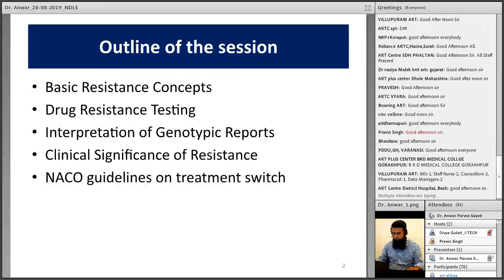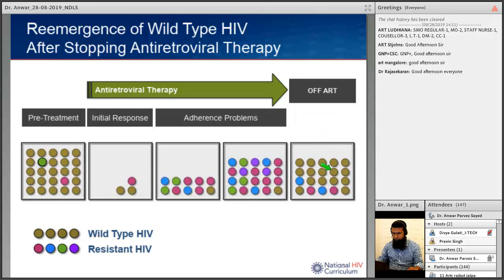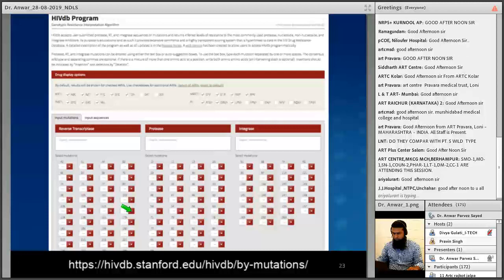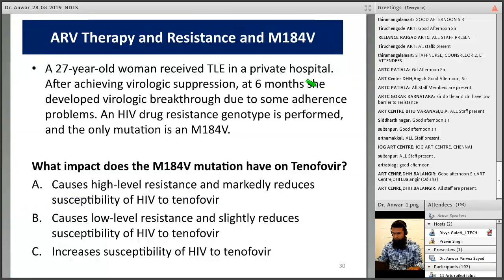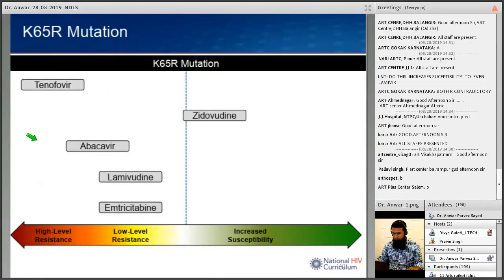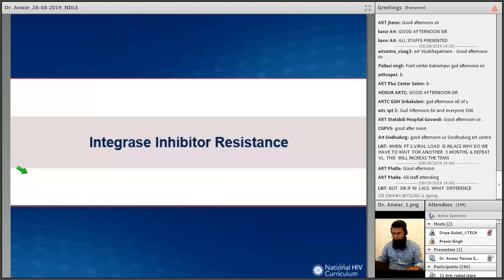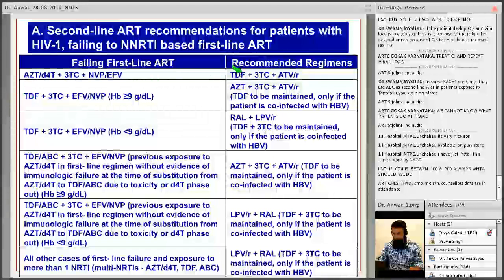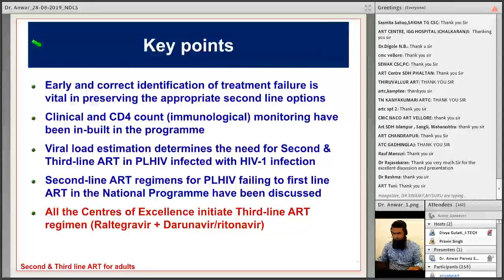I-TECH India NDLS | Dr. Anwar Parvez Sayed | 28th Aug 2019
I-TECH India NDLS | Dr. Anwar Parvez Sayed | 28th Aug 2019 on the topic: "Resistance to Antiretrovirals and Treatment Switch"